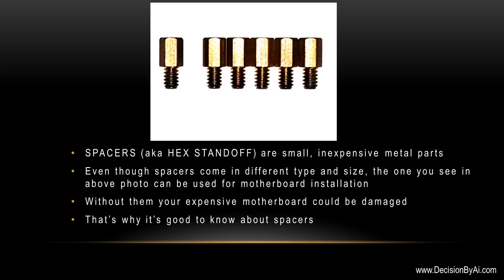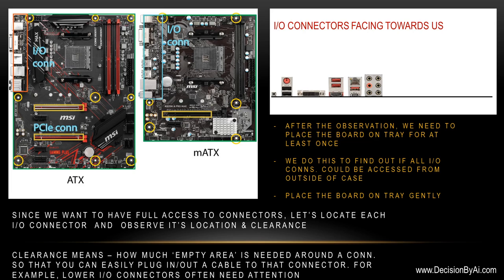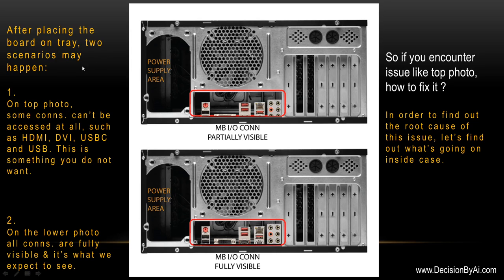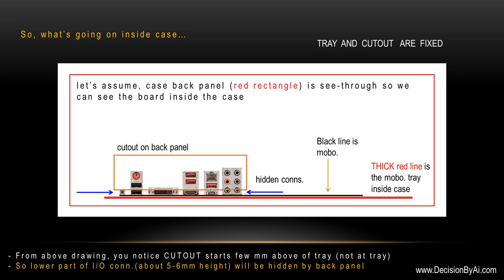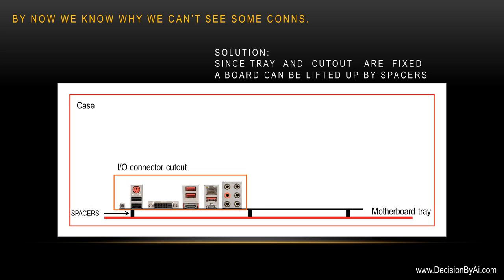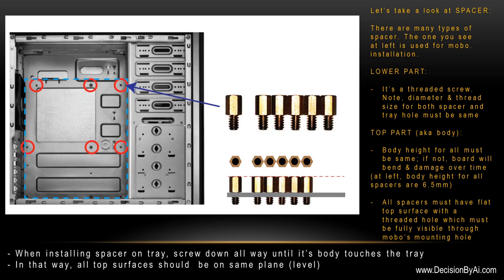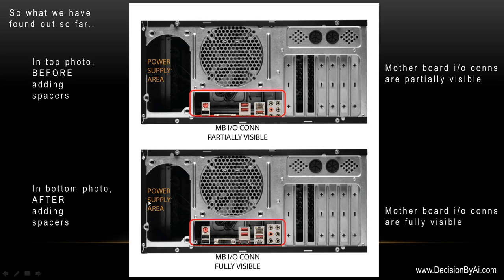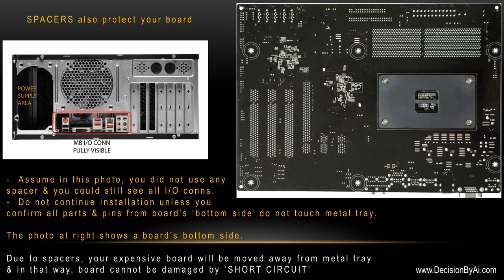Desktop Computer Motherboard installation - application of spacers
In this video, you will find out how small parts like spacers could help you to install a computer motherboard inside a PC case. At the end of video, you will also learn how spacers could protect your expensive motherboard.

There are other applications of spacers. If you need to test computer boards very often, you could use spacers to protect the board. We might have a presentation video on this.